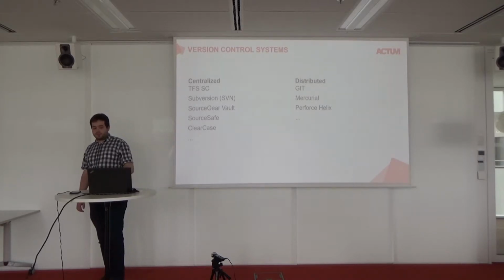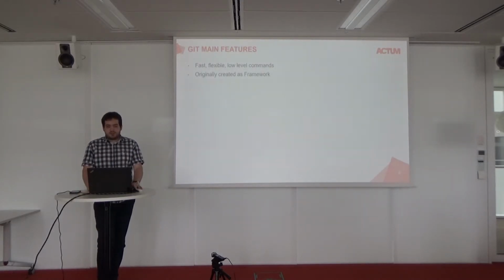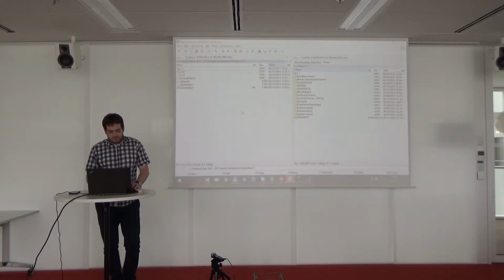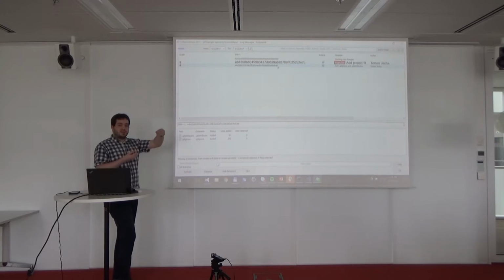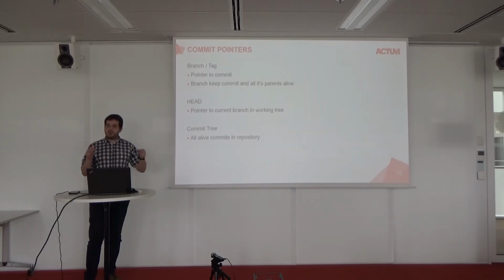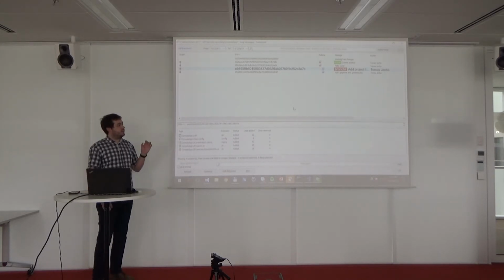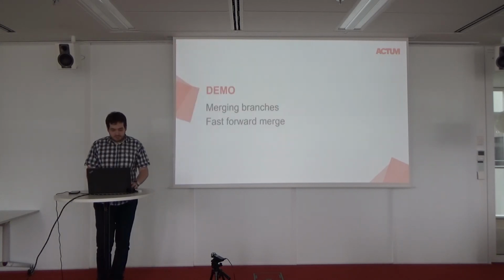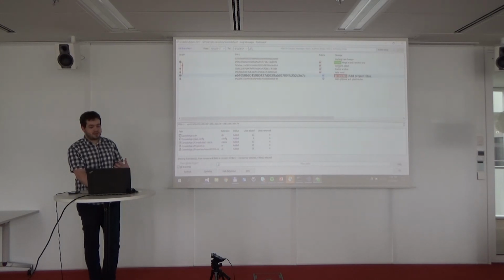ACTUM Academy: GIT Talk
ACTUM Academy, 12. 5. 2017 Tomáš Jecha, .NET Team Lead, ACTUM

GIT is currently the most popular version of control systems.
During the lesson Tomáš will describe its core principles, basic commands, workflows and internal structure. We recommend this session for both GIT greenhorns and developers who want to refresk their GIT knowledge.